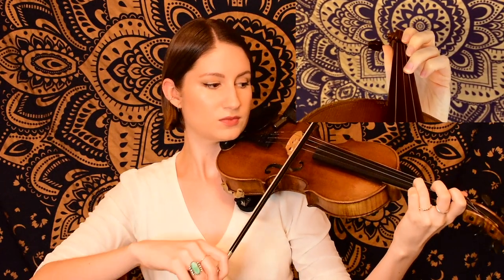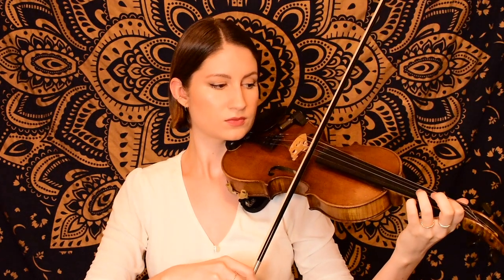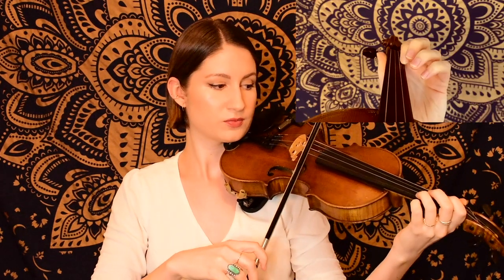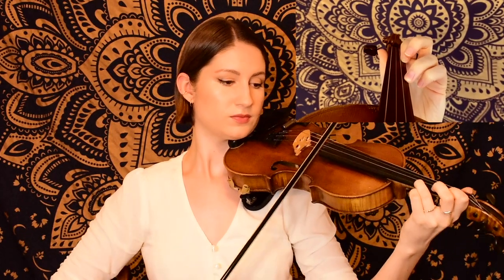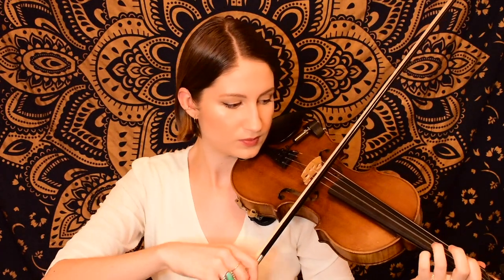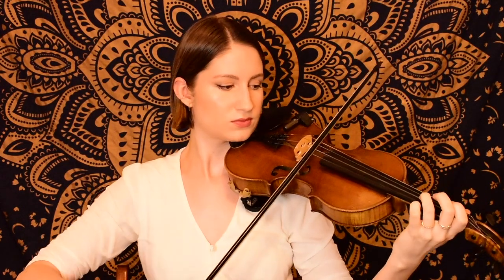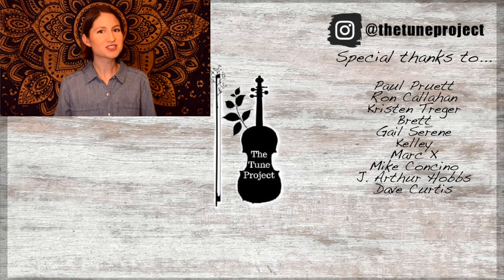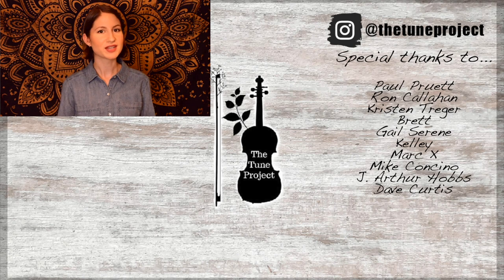Amazing Grace // Beginner-Friendly Violin Tutorial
In this video, I teach you how to play the song 'Amazing Grace' on the violin. ❤︎

Timestamps ☞
0:00 Intro/play-through
0:24 Welcome
0:45 Things to note
1:09 Tutorial begins
3:57 Song play-along
5:04 Congrats!
5:41 Outro